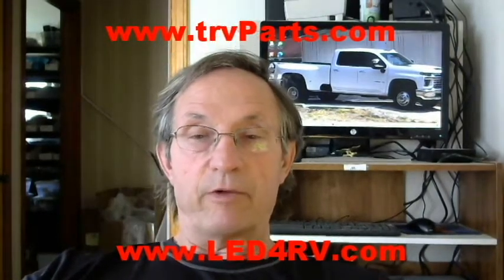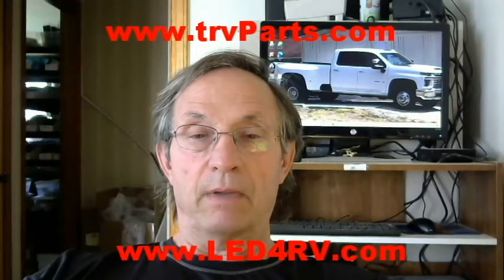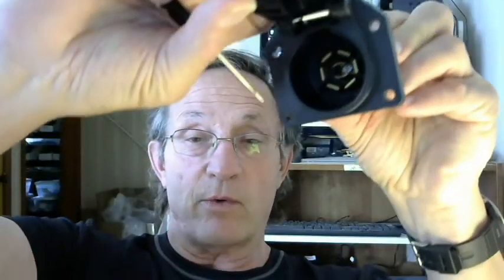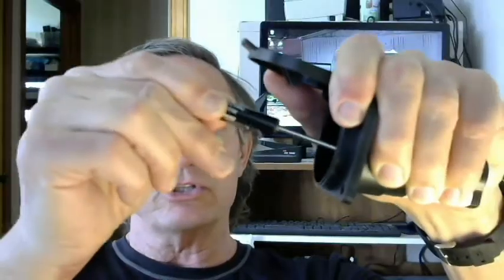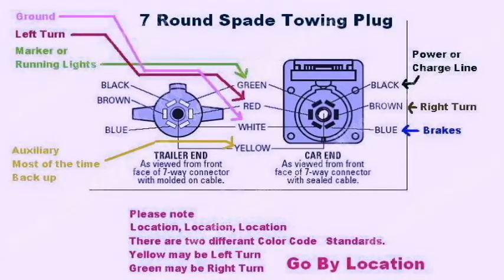The Most common Problem when trailer tail lights are NOT working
If you have tail lights (LED or not) on your trailer that are not working this is the first thing you want to check. Chick here to see a good tester.